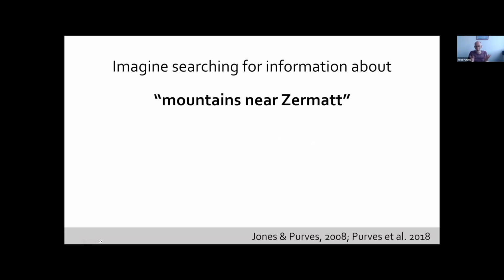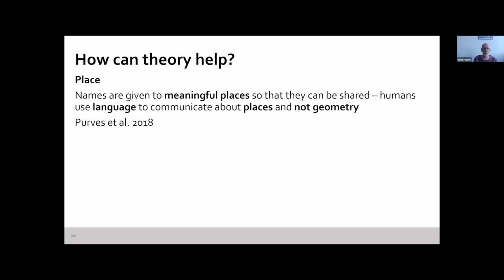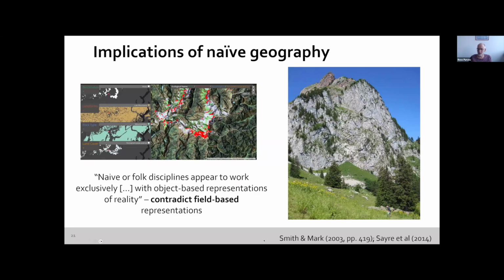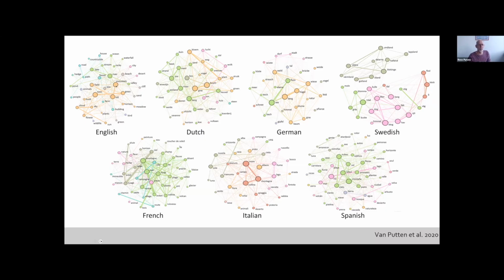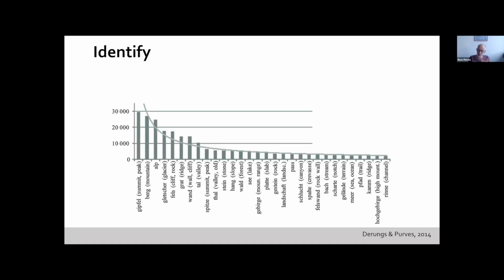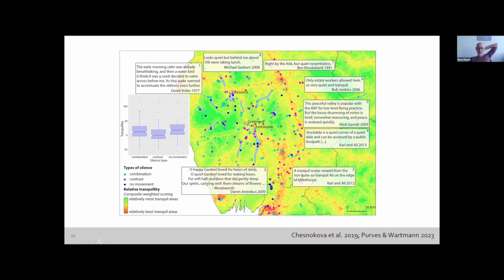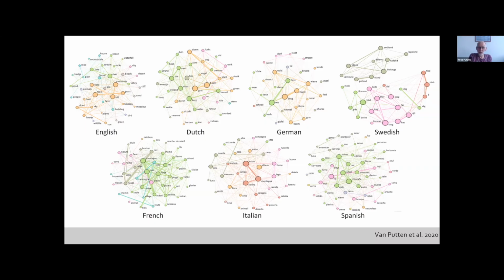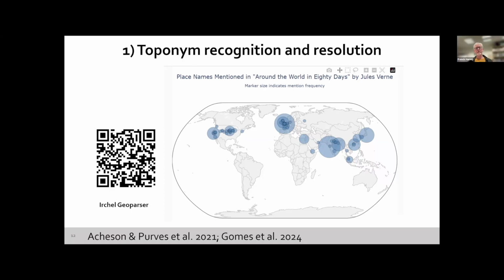Place, landscape and language – Dr. Ross Purves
20 January 2026, In my talk I will discuss efforts in our group to conceptualise and operationalise the representation of place, in the context of landscape research, through the analysis of language. I will link our work to theory in different fields and show examples of our ongoing research using a range of methods including empirical research and text analysis. I’ll emphasise some challenges in operationalisation, and try to give an overview of ways in which I think this research can contribute to ongoing challenges.